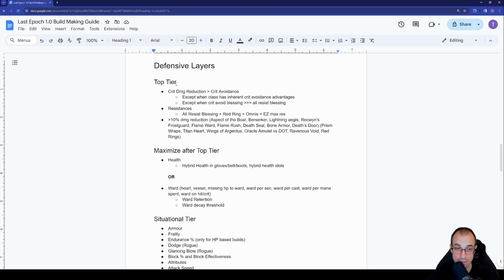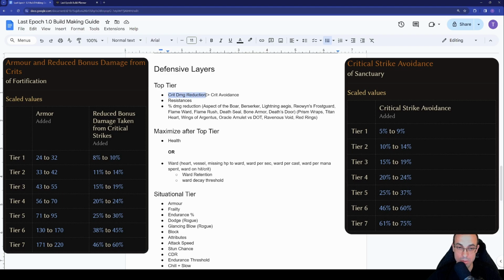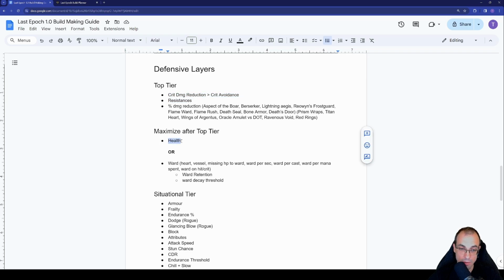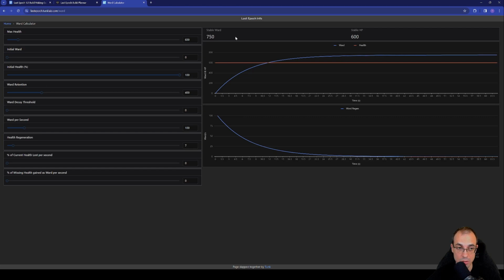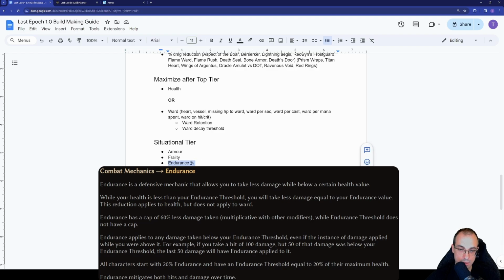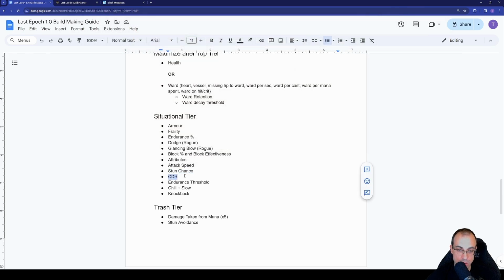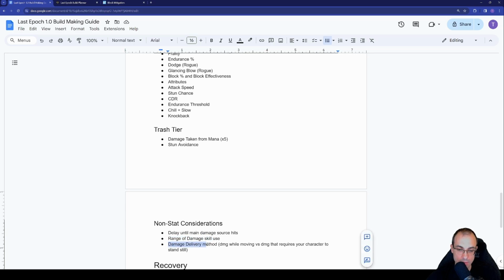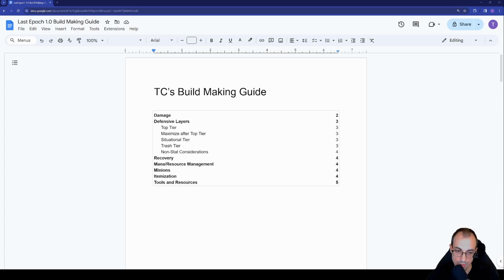LE Build Making Guide Part2 Defensive Layers Last Epoch 1.0 Prep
Due to popular demand, I have started working on a Build Making Guide for Last Epoch! This is part 2 - Defensive Layers. It fits perfectly into my LE 1.0 Prep so I hope you check it out and utilize ideas from this video when Last Epoch launches on February 21st. I guarantee that it will be valuable for beginners and even veterans might find some useful bits of info. Next up in Part 3, I'll cover mana/resource management, itemization, tools and resources!

00:00 - Intro
01:43 - Defensive Layers - Crit Mitigation
06:07 - Defensive Layers - Resistances
06:43 - Defensive Layers - % Dmg Reduction
08:10 - Defensive Layers - Health
09:23 - Defensive Layers - Ward
12:43 - Defensive Layers - Situational Tier
13:07 - Defensive Layers - Armour
14:30 - Defensive Layers - Frailty
15:00 - Defensive Layers - Endurance
16:50 - Defensive Layers - Dodge
17:22 - Defensive Layers - Glancing Blow
17:33 - Defensive Layers - Block
18:32 - Defensive Layers - Attributes
18:55 - Defensive Layers - Attack Speed
19:25 - Defensive Layers - Stun Chance
19:56 - Defensive Layers - Cooldown Reduction
20:07 - Defensive Layers - Endurance Threshold
20:41 - Defensive Layers - Chill and Slow
21:07 - Defensive Layers - Knockback
21:19 - Defensive Layers - Mana Shield
22:15 - Defensive Layers - Stun Avoidance
22:19 - Defensive Layers - Damage Lag
22:57 - Defensive Layers - Range
23:33 - Defensive Layers - Damage Mobility
24:00 - Recovery
24:35 - Recovery - Leech
25:15 - Recovery - Heal
25:39 - Recovery - Health Regen
26:04 - Recovery - HP on hit/crit
26:43 - Outro